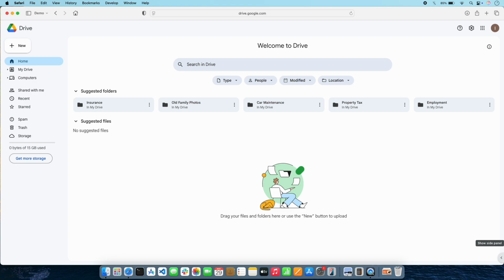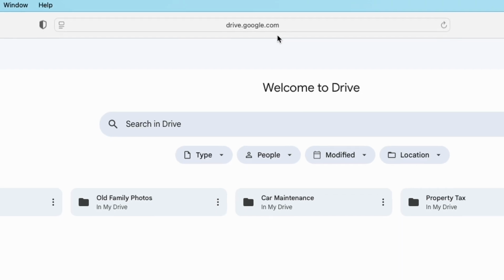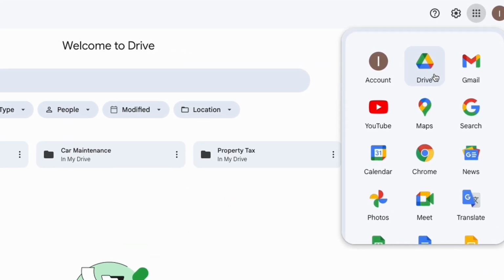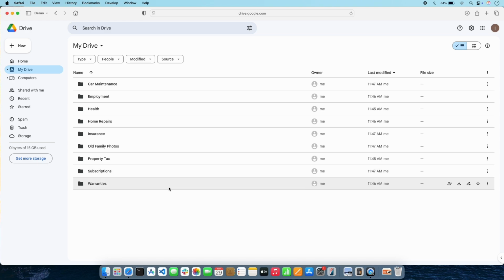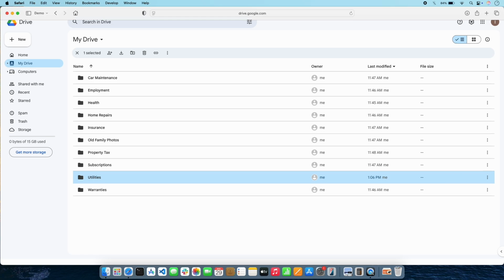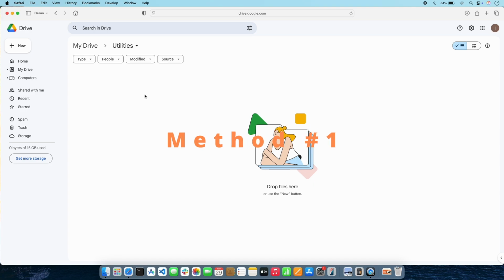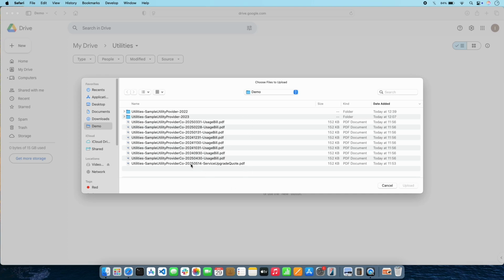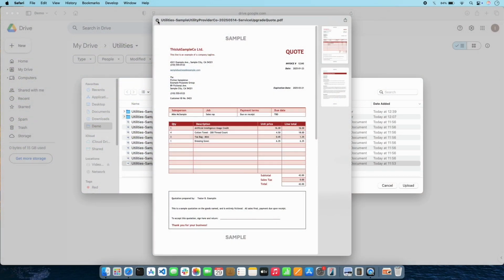Upload a File from a Mac to Google Drive - A Beginner's Guide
Learn how to upload a file to Google Drive from your Mac computer — step-by-step. This beginner-friendly guide shows two easy methods for uploading files to Google Drive, perfect for anyone getting started with cloud storage or organizing household documents.

It provides simple steps for you to start organizing your digital household documents today.

== Improve How You Organize and Store Your Household Documents==

Hey there! If you’re looking to improve the storage and organization of your household documents, I’ve got courses that might just be what you need. Check them out at:

Concepts covered in this video:

* 00:00 - Introduction
* 01:30 - How to create a new folder in Google Drive
* 02:11 - Method #1 - Uploading files using Google Drive's "File Upload" button.
* 04:22 - Method #2 - Uploading  files to Google Drive by dragging from the Finder application on a Mac.

Related videos on my channel:
- How to Upload Multiple Files to Google Drive on a Mac Computer
- How to Upload a Folder of Files to Google Drive on a Mac Computer

Resources mentioned in the video:
* Information on how to create a Google Account is available

Mac is a trademark of Apple Inc., registered in the U.S. and other countries and regions.